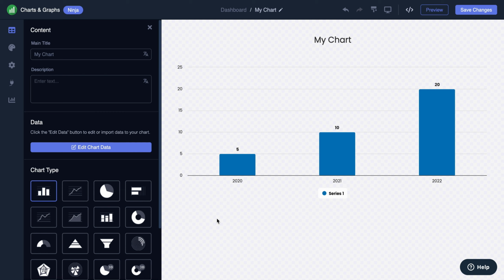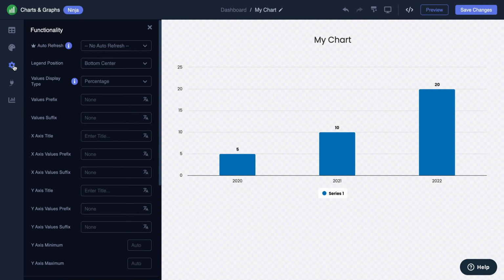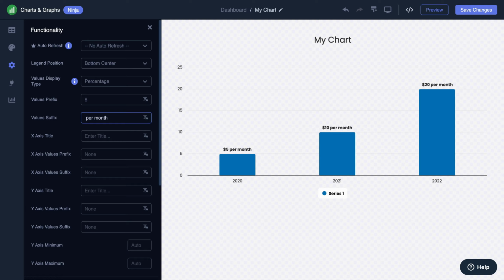How to add Prefix and Suffix to your Charts and Graphs Widget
Data Visualization Mastery: Enhance Charts & Graphs with Prefix and Suffix!

📊 Elevate your data visualization game with our latest tutorial! In this video, we explore the power of adding prefixes and suffixes to your charts and graphs widgets. Learn how this simple yet effective technique can transform your data representations into informative visual masterpieces!

Don't miss out on the opportunity to take your charts and graphs to the next level!